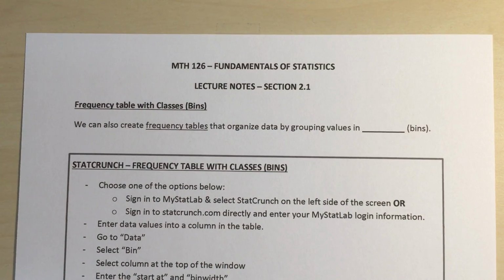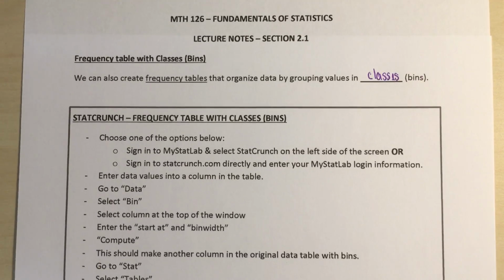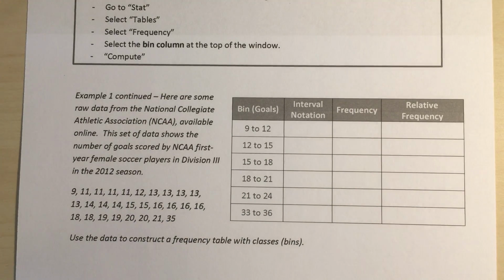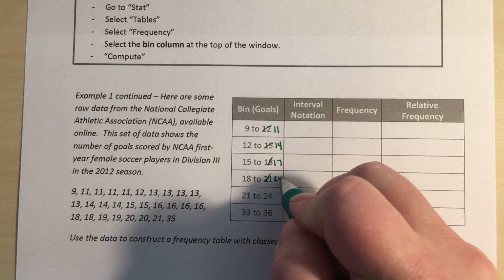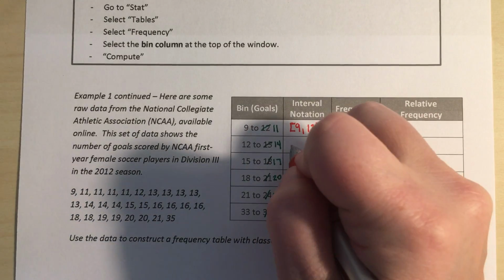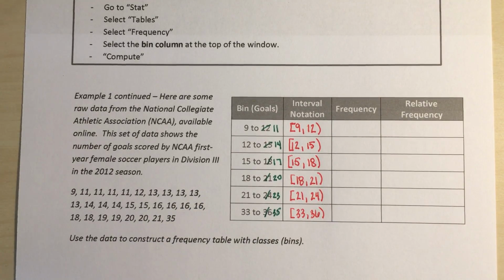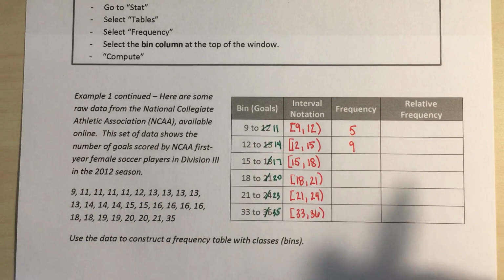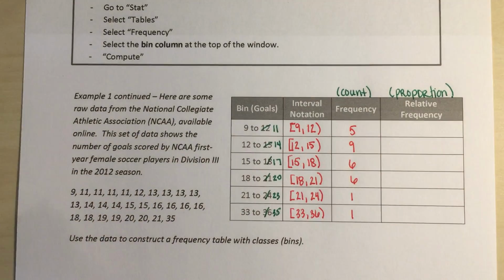Math 126 - Section 2.1: Visualizing Variation in Numerical Data - Frequency Table with Classes/Bins